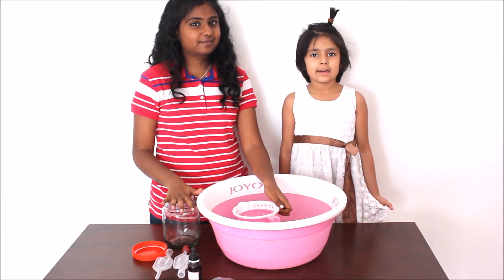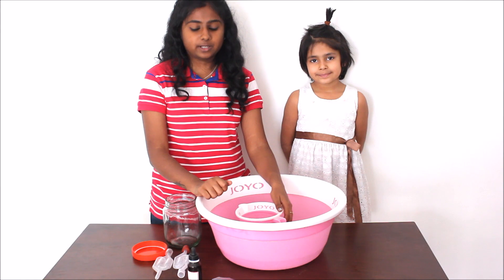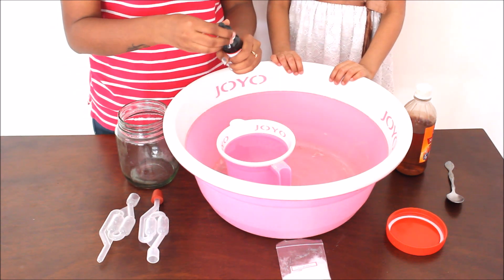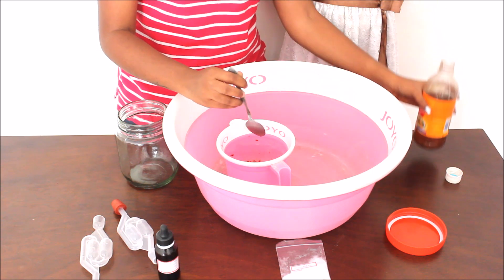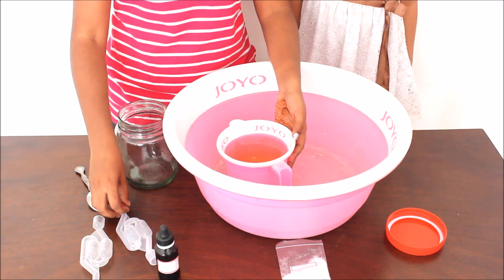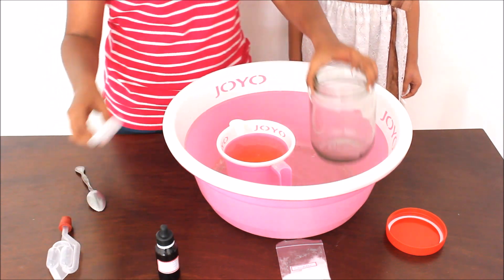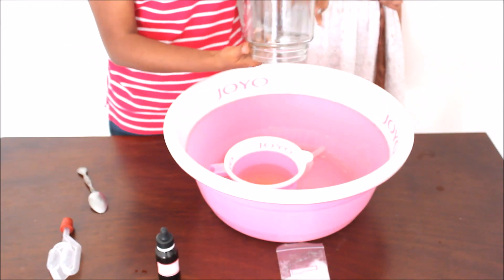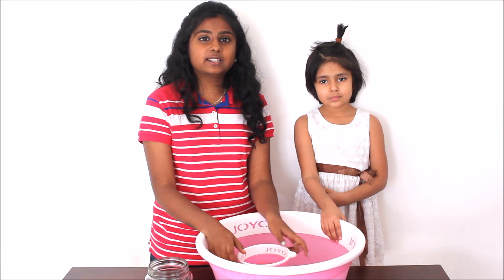Sanitization | A Compulsory Step to Prevent Spoilage |Sterilization | Arishtam India | Rinse free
Home brewers, both veterans and newcomers, worry about infecting their brew with unwanted bacteria or wild yeast. As a result, cleaning and sanitizing become seemingly endless but necessary tasks in home brewing.